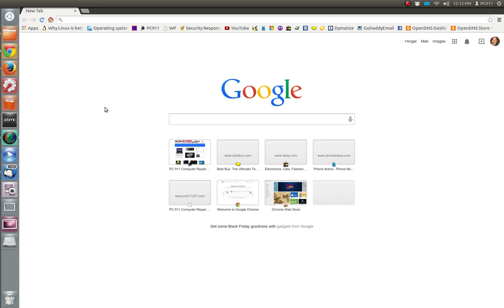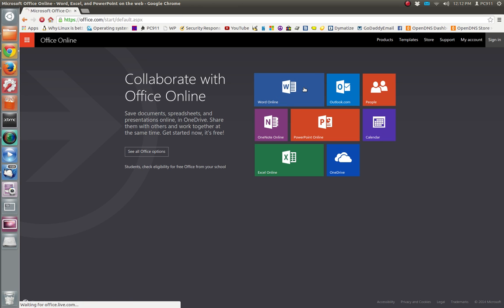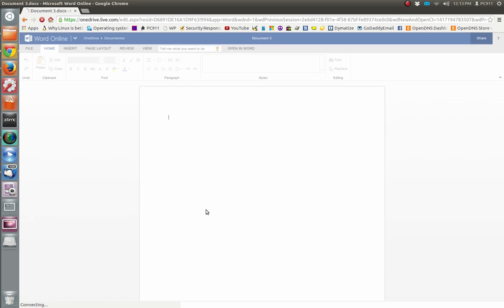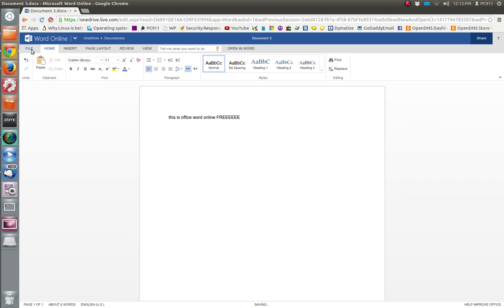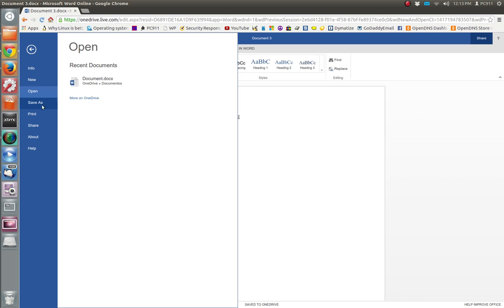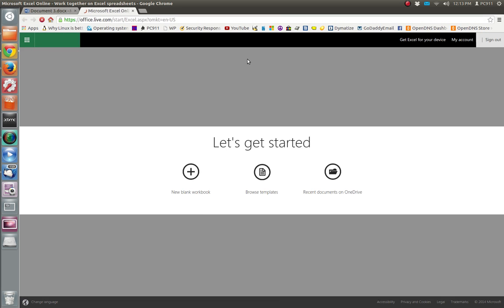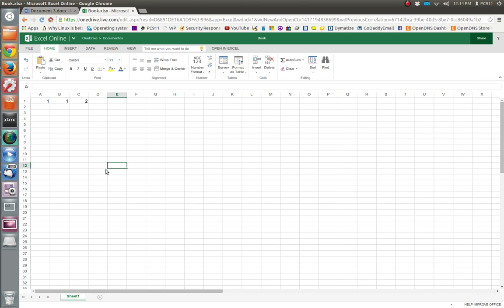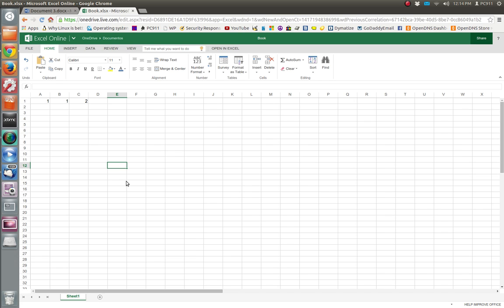Microsoft Office on Linux Ubuntu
Here I show you how to use Microsoft Office and Excel with Linux Ubuntu